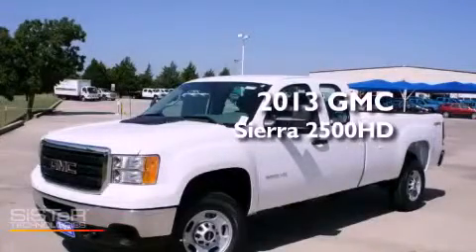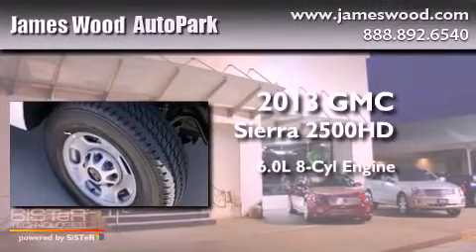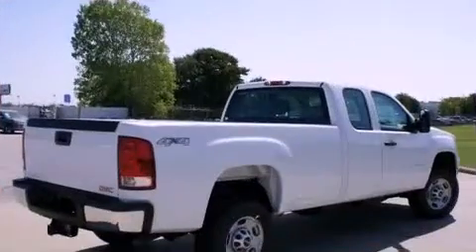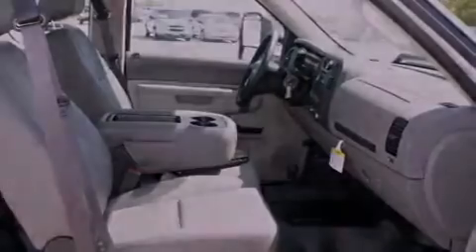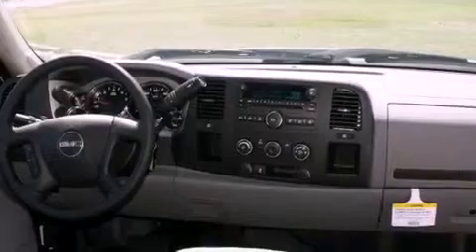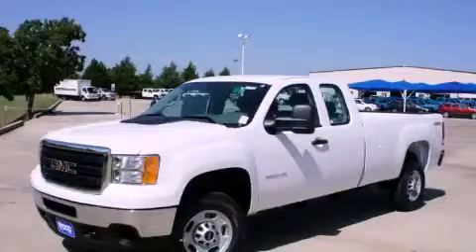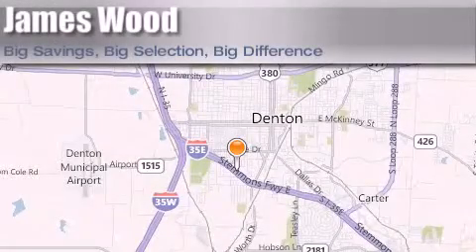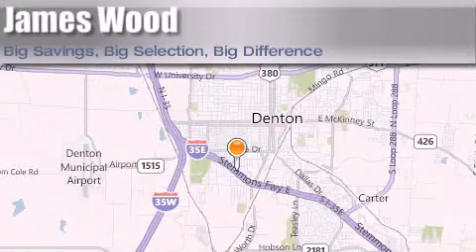2013 GMC Sierra 2500HD Dallas TX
Year : 2013
 Make : GMC
 Model : Sierra 2500HD
 Engine : 6.0L 8 Cyl. Sequential Fuel Injection
 Trans . : 6 Speed Automatic
 Exterior : Summit White
 Miles : 10

 Stock : 230399

 2013 GMC Sierra 2500HD Denton TX